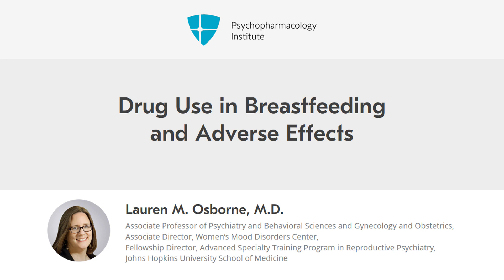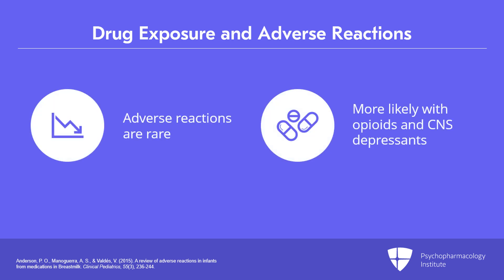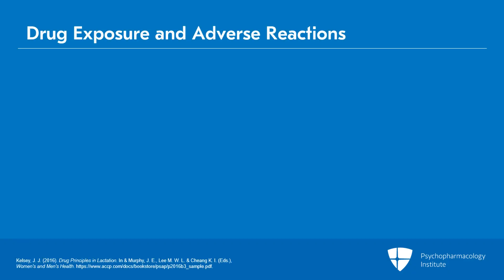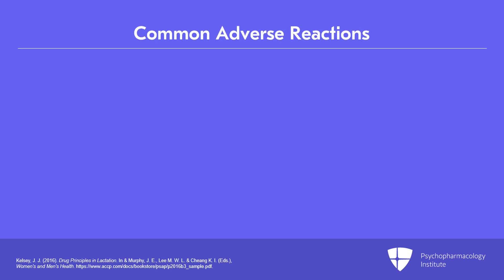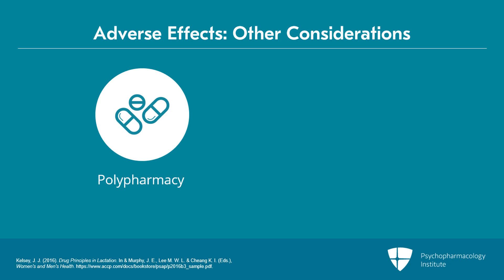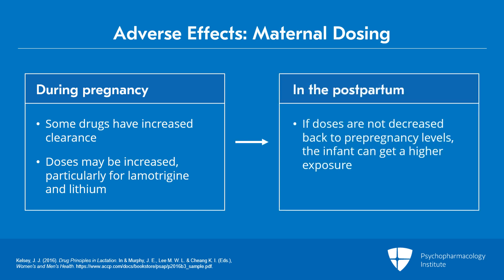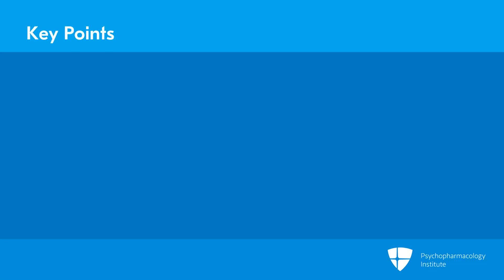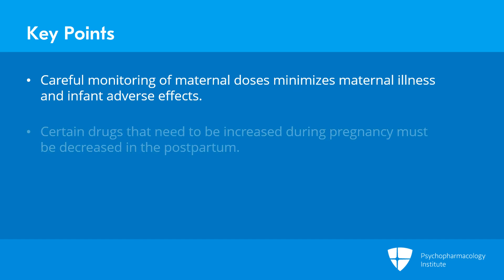Drug Use in Breastfeeding and Adverse Effects